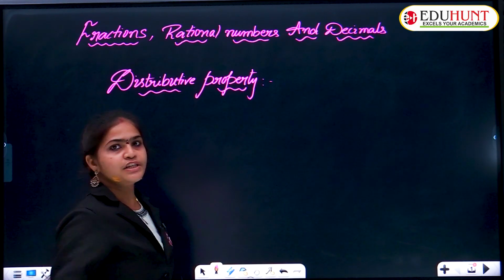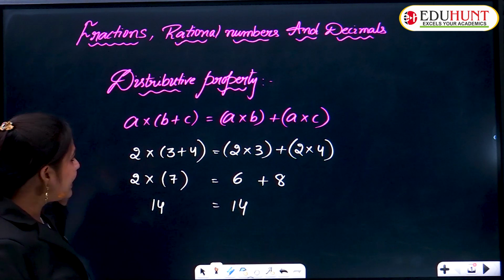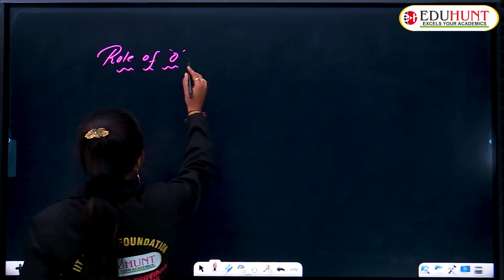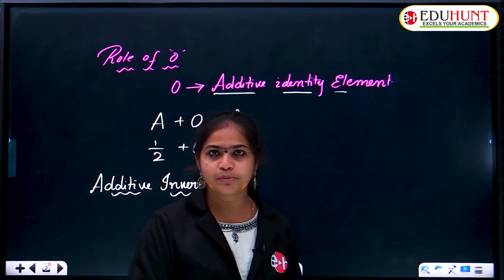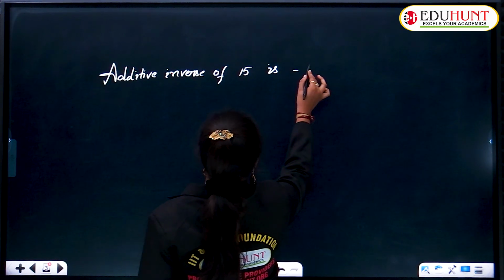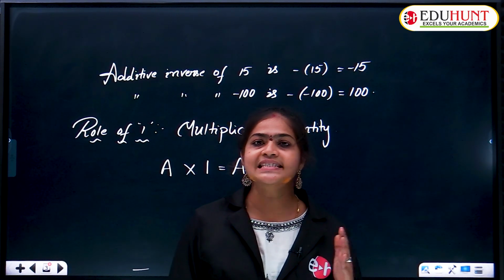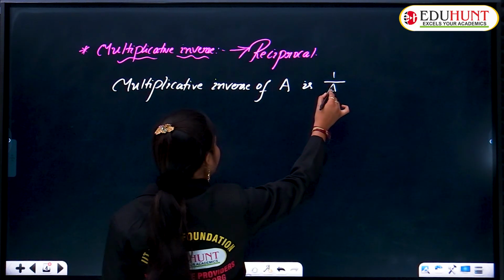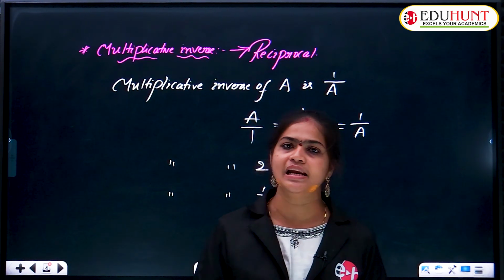18. FRACTIONS ,RATIONAL NUMBERS AND DECIMALS /CONCEPT -4 ( IDENTITY PROPERTIES)/PART -4 /7TH (CEAM)